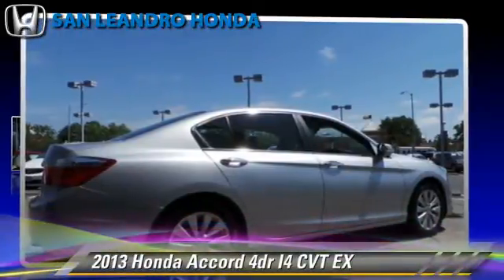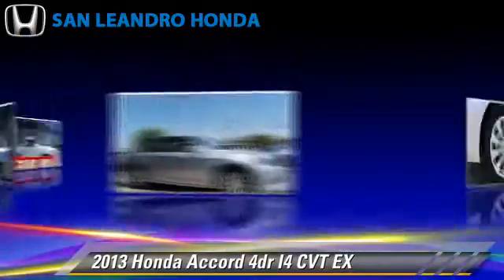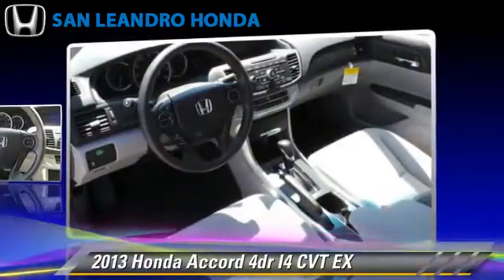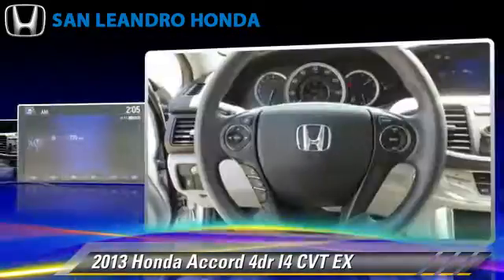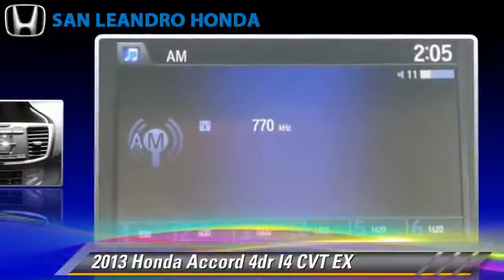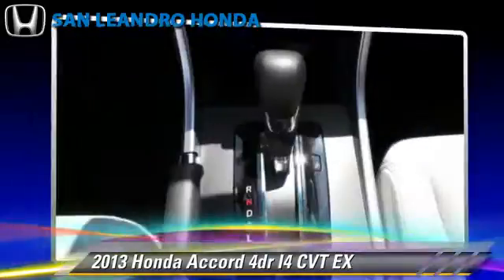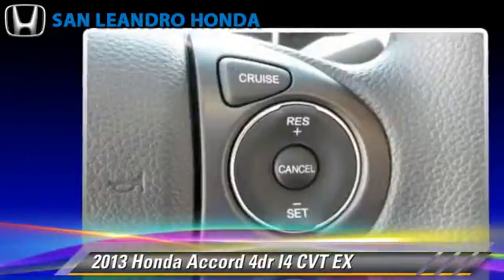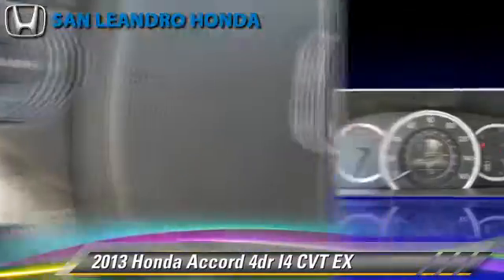Local Used Honda Cars for in Hayward and Union City Ca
[DFIN:2:2709393:I:52256082:5fc16beed9fc4814c9ad80e56380a4ad]